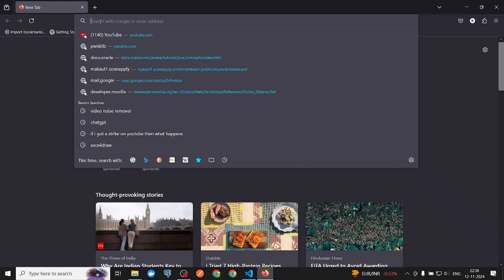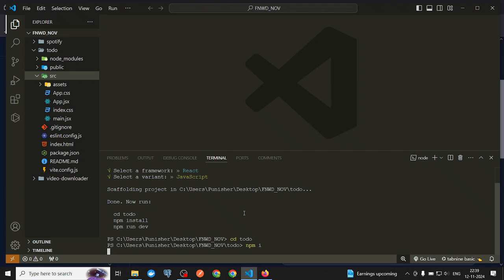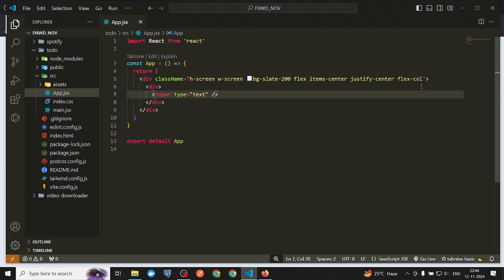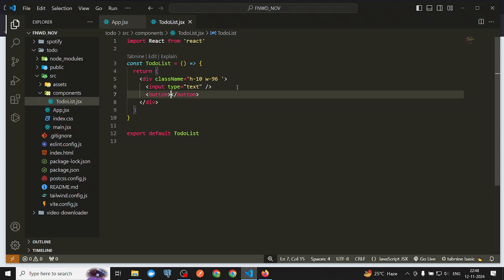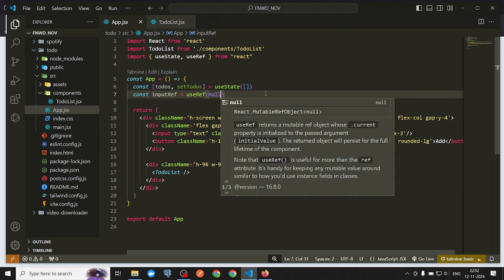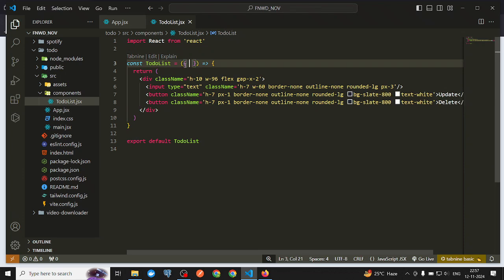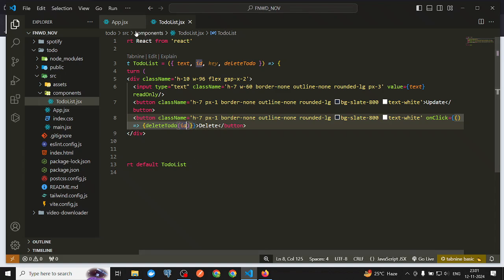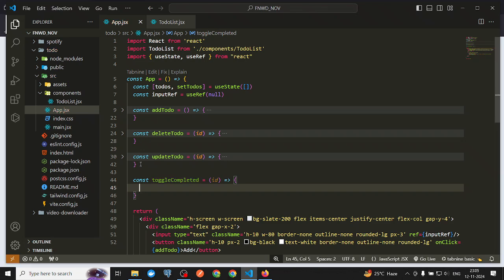Front-End Web Development [ Day-3 ] | Understand useState, useRef hook by implementing a To-Do app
🔥 Master React Hooks: Build a To-Do App with useState and useRef! 🔥Are you new to React or looking to strengthen your understanding of the essential hooks, useState and useRef? This tutorial is perfect for you! We'll dive deep into how these hooks work by creating a simple, yet powerful To-Do app from scratch.

💻✨🚀 What You'll Learn:
1.  useState Hook - Manage your app’s state effectively
2. useRef Hook - Access and interact with DOM elements directly.
3.  Building a To-Do App - A hands-on project to practice and reinforce your skills.We'll start with the basics, cover common use cases, and give you a practical, real-world project to solidify your understanding. By the end, you’ll have a working To-Do app and a clear grasp of how useState and useRef can elevate your React projects.

Perfect for beginners and React developers looking to deepen their skills!

Happy Coding!